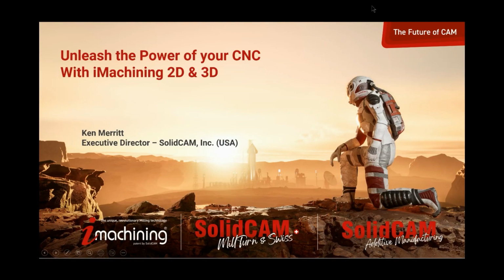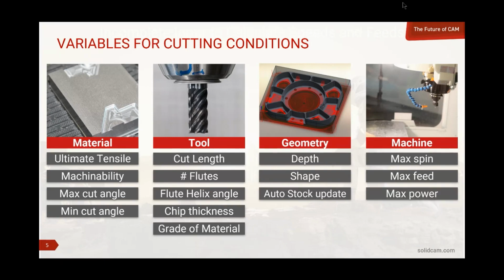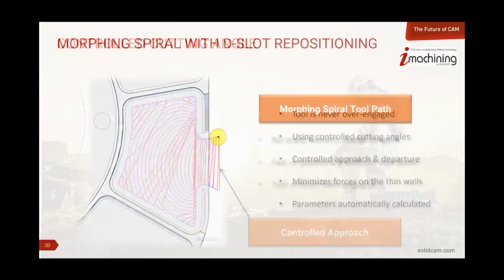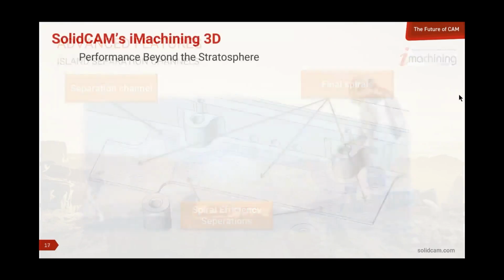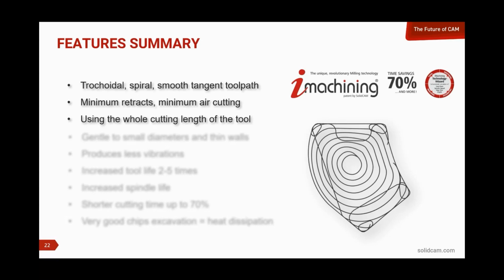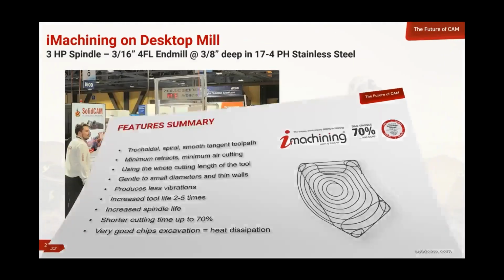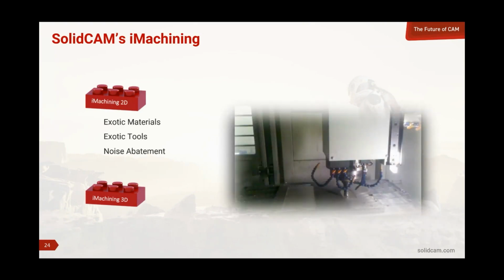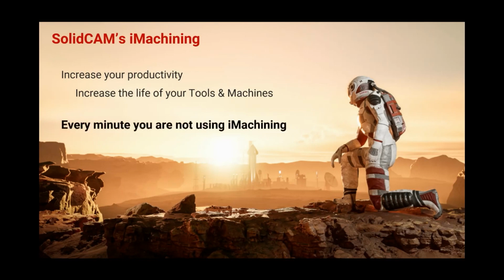Modern Machine Shop Webinar - Unleash the Power of Your CNC Machines with SolidCAM's iMachining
Watch this exciting webinar on how to unleash the power of CNC machines with iMachining 2D and 3D, presented by Modern Machine Shop and SolidCAM.

In this webinar, SolidCAM shows you how to have a major improvement in the performance of any CNC machine — using any cutting tool — with iMachining. You see how you can reduce your programming and machining time dramatically with iMachining. You also learn how the patented iMachining Technology Wizard provides automatic, optimal feeds and speeds while also ensuring success on your first part.

Agenda:

•  iMachining handling of varying cutting angles and feeds
•  The unique iMachining Technology Wizard
•  Physics behind extended tool life
•  Best practices on handling of small tools
•  How iMachining reduces thermal- and force-induced stress
•  How every shop can profit from iMachining